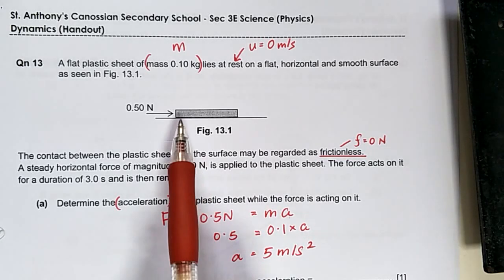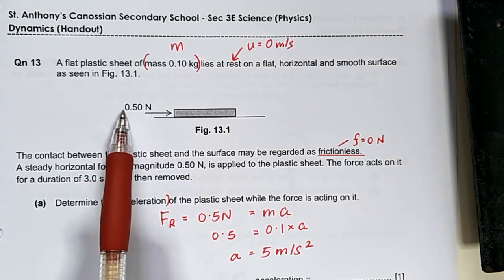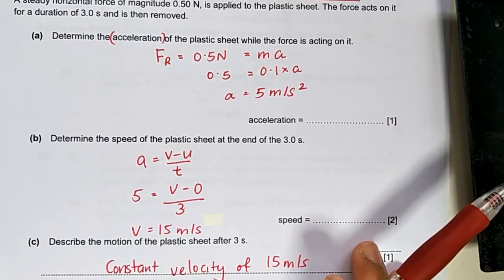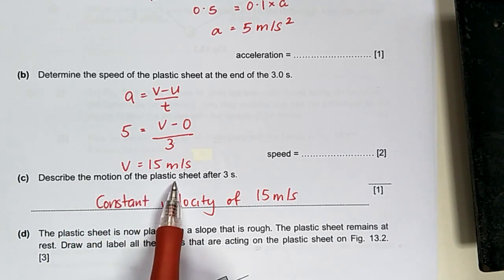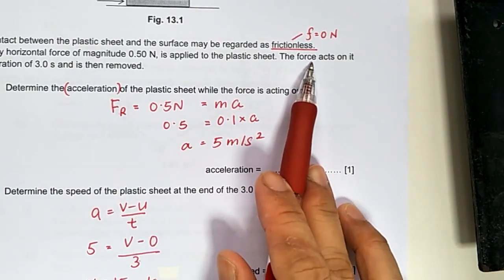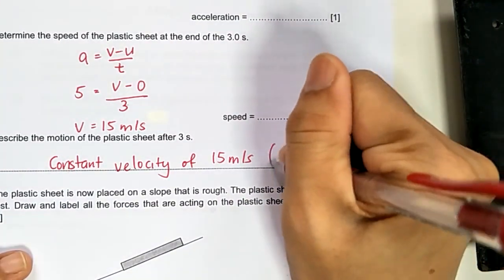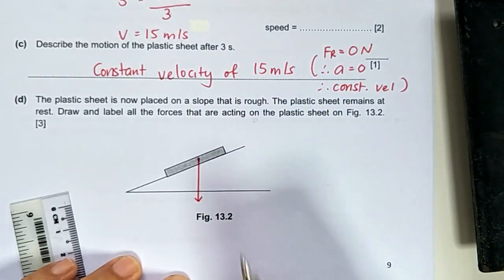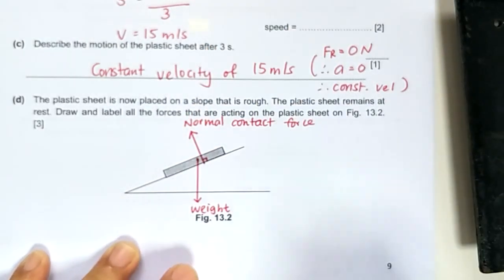Dynamics handout Qn 13